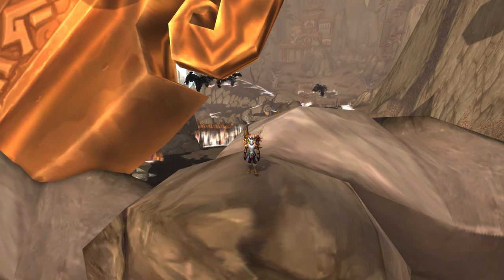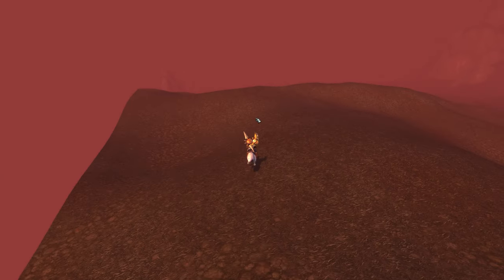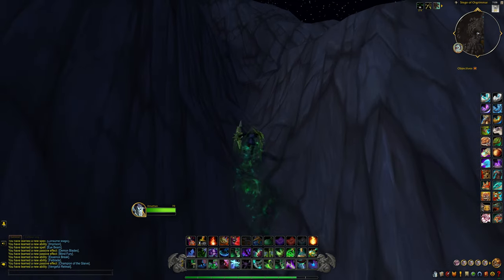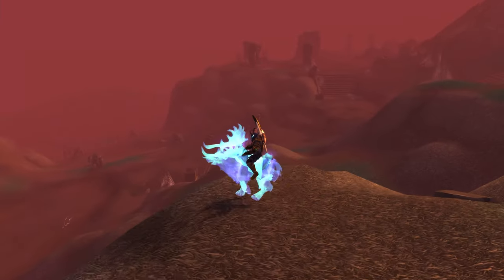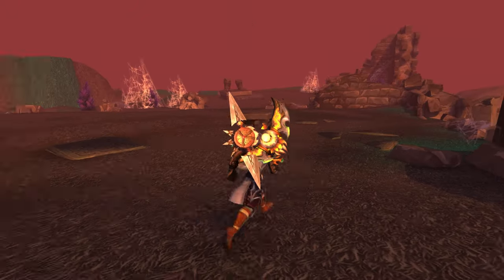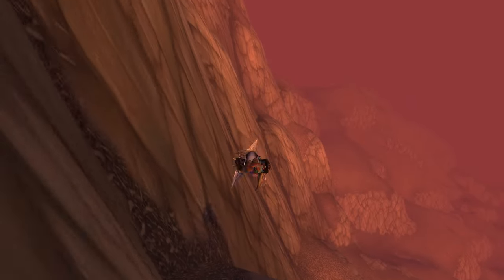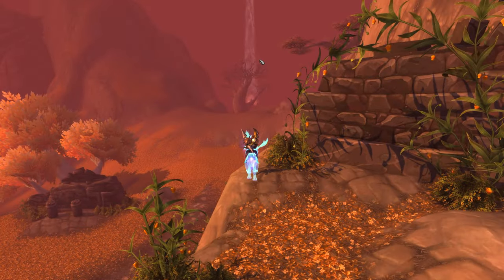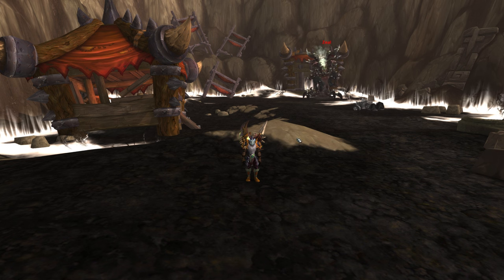World Of Warcraft: Whats OUTSIDE Siege of Orgrimmar | Part 1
Join us on a journey to explore what lies outside Siege of Orgrimmar in World of Warcraft! Part 1 of our adventure awaits. Discover hidden secrets and breathtaking sights in Azeroth's vast world.